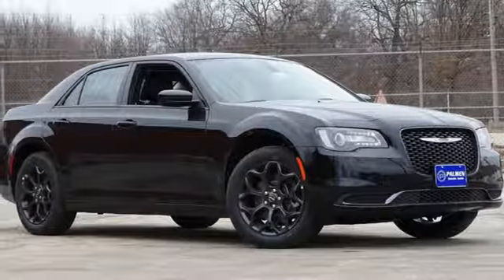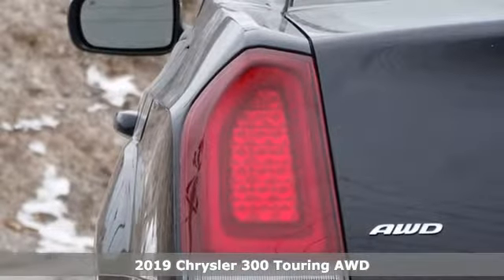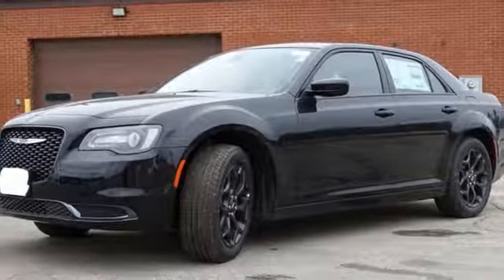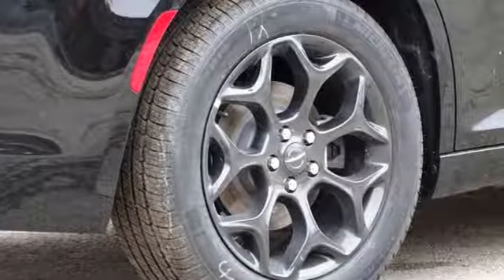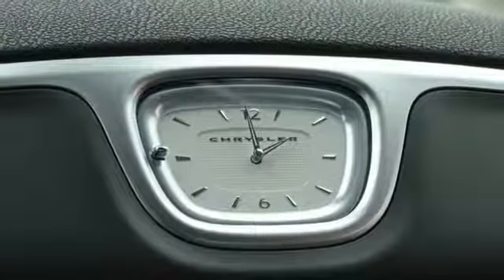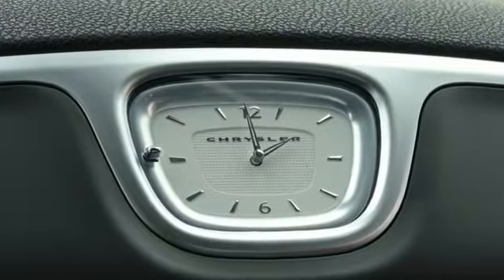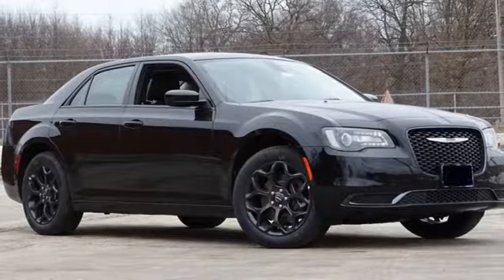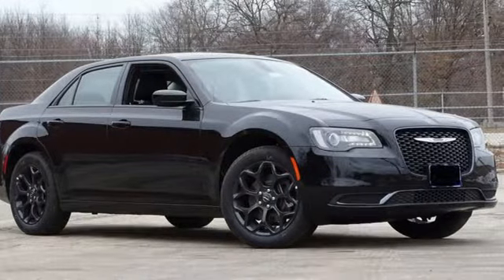New 2019 Chrysler 300 Skokie - Chicago, IL #190791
Year: 2019
Make: Chrysler
Model: 300
Trim: Touring
Engine: 3.6L V6 Flex Fuel 24V VVT
Transmission: 8-Speed Automatic
Color: Black
Interior: Black
Stock #: 190791
VIN: 2C3CCARG1KH556542
Gloss Black 2019 Chrysler 300 Touring AWD 8-Speed Automatic 3.6L V6 Flex Fuel 24V VVT 18/27 City/Highway MPGbrbrAt Sherman Dodge Chrysler Jeep RAM ProMaster. We help customers get vehicle loans that fit their budget, enabling them to drive away with a new or used vehicle. Regardless of your credit status, we can help. No credit or bad credit? No problem !! Come to 7601 N Skokie Blvd, and meet with our financial professionals. An affordable car loan or lease is within reach at Sherman Dodge Chrysler Jeep RAM ProMaster.brAll incentives and discounts are applied are available to all consumers.

Address:
7601 Skokie Blvd